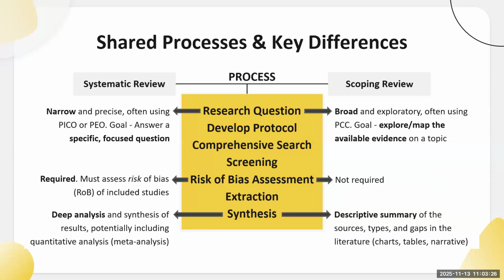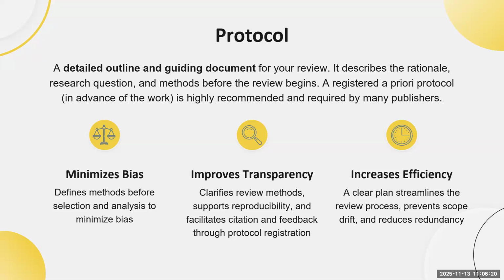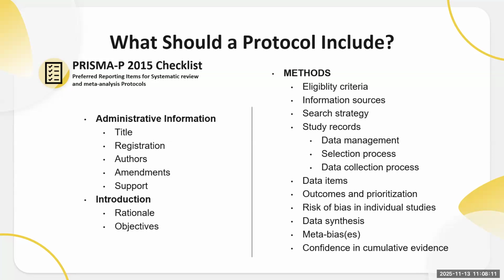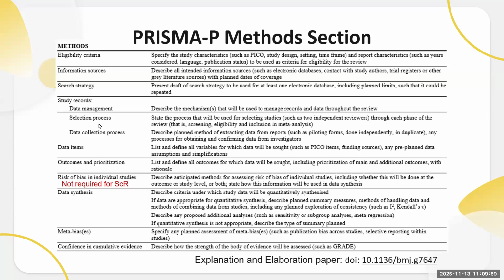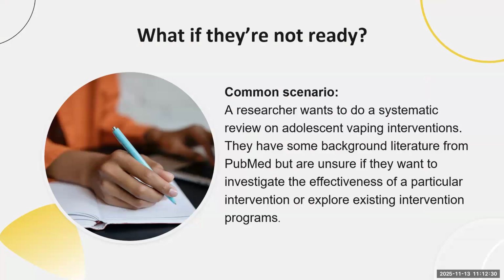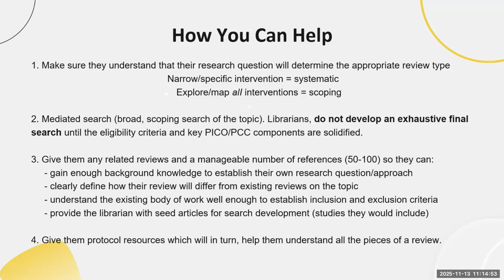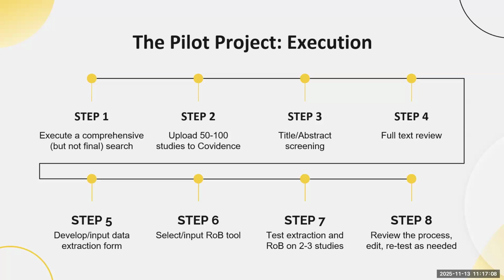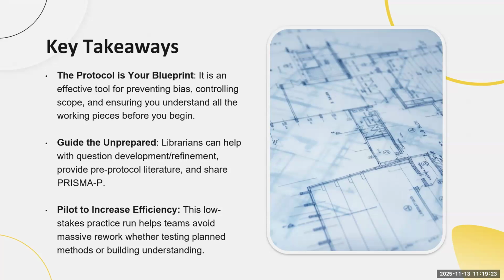An Introduction to Systematic Review Protocols: Building a Blueprint for Success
Many researchers begin evidence synthesis projects without a solid plan or foundational knowledge. Developing a protocol introduces researchers to the required elements of a review and helps them create a clear plan. Additionally, piloting the review helps principal investigators identify potential pitfalls and refine eligibility criteria before they invest significant time and resources. Attendees will be walked through the components of a protocol using PRISMA-P and JBI guidelines. We will also introduce simplified templates and discuss effective piloting methods.